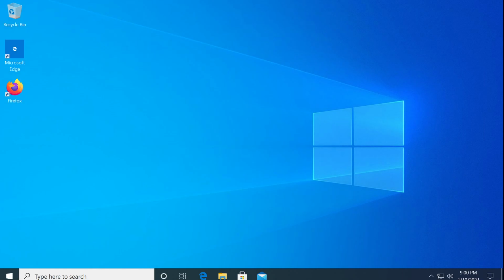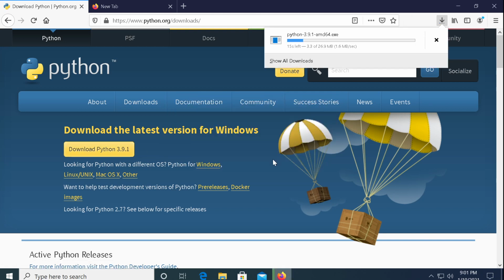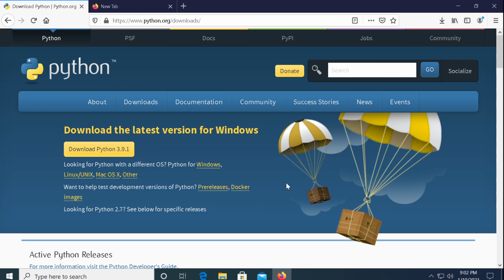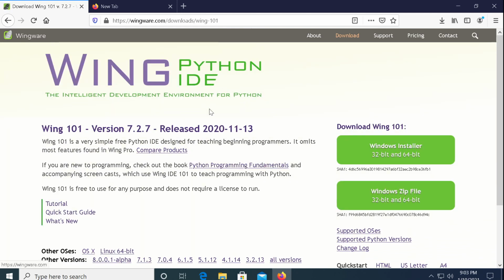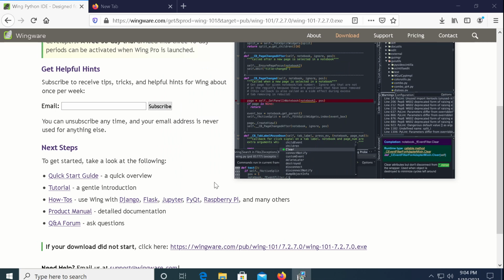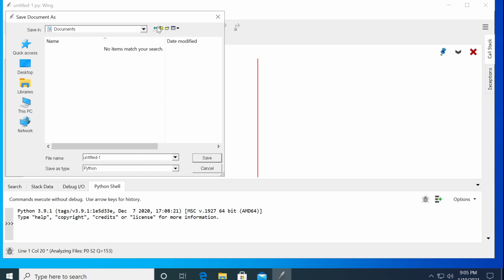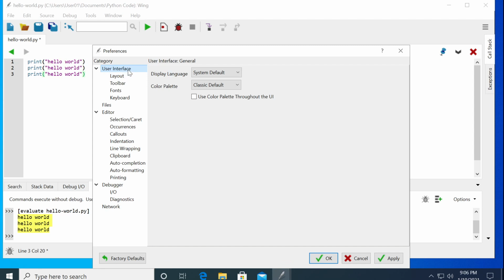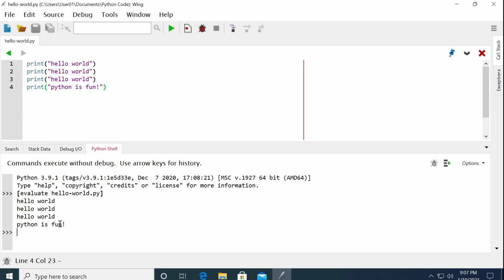Installing Python and Wing IDE